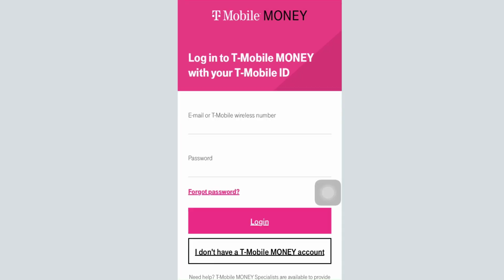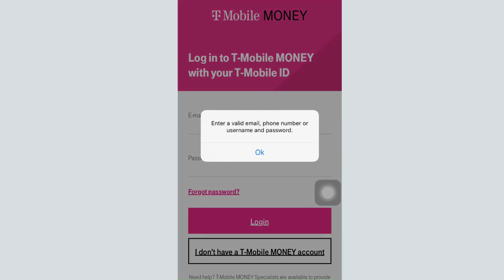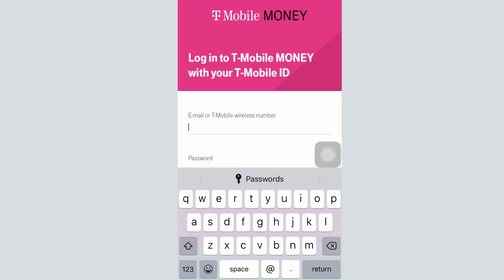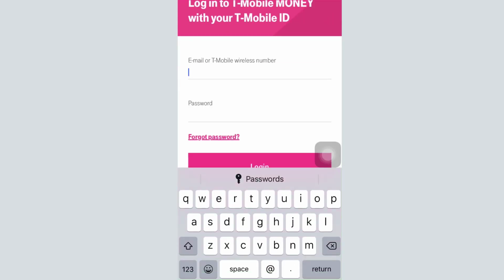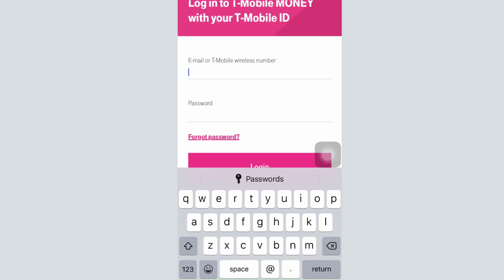How to Recover T-Mobile Money Account | Reset T-Mobile Money Password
In this tutorial video I will quickly guide you on how you can recover your T-mobile money account. Follow the step by step instructions to get logged back in to your account.

Read through the given information and tap on the ‘Next’ button.
OR tap on the ‘Skip’ button on the bottom left corner.
Then, select the option that says ‘Log in to my account’’.
Select the ‘Forgot Password?’ option above the Login button.
You will receive a link in the email that will direct you towards setting up a new password for your account.

How do I get my money back from T-Mobile?

How do I verify my T-Mobile MONEY account?

Is T-Mobile MONEY a real Bank?

Is T-Mobile MONEY a prepaid card?